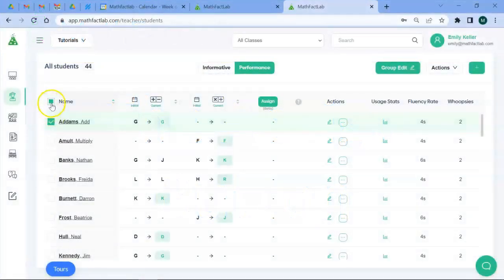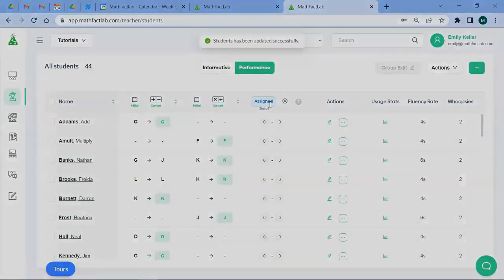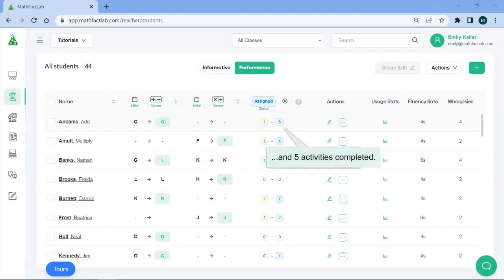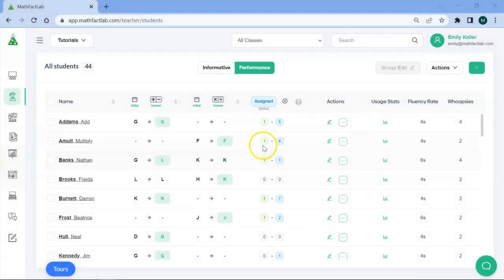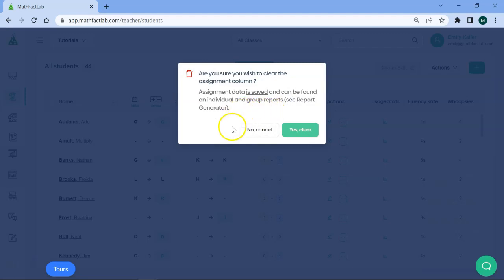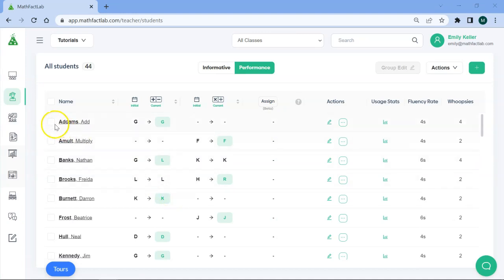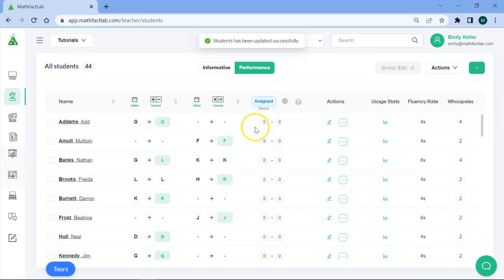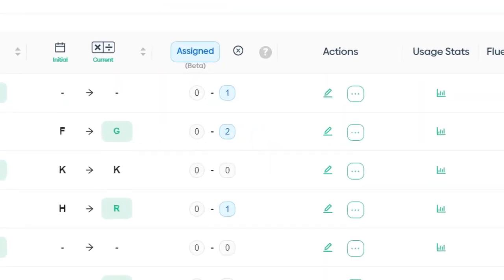Assign Button Tutorial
The assign button allows teachers to better monitor student usage and activity while using MathFactLab.